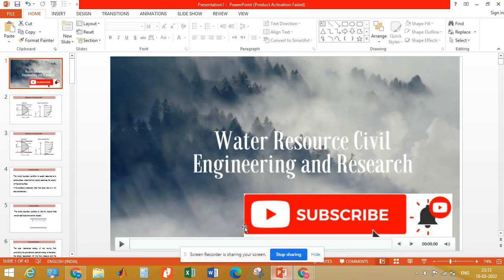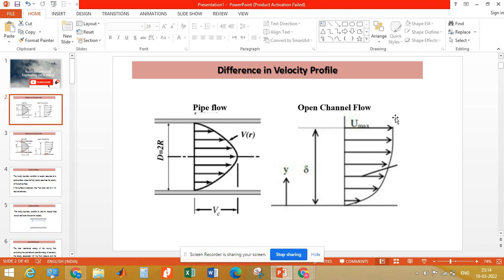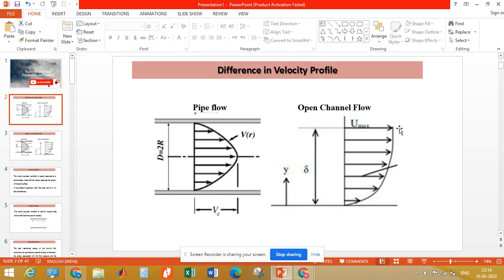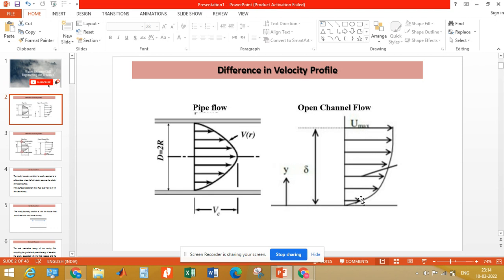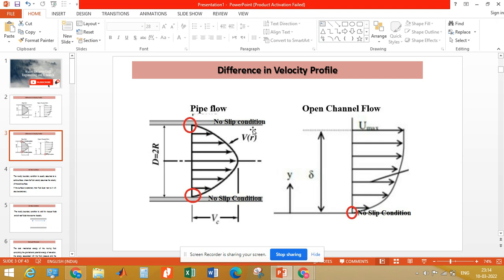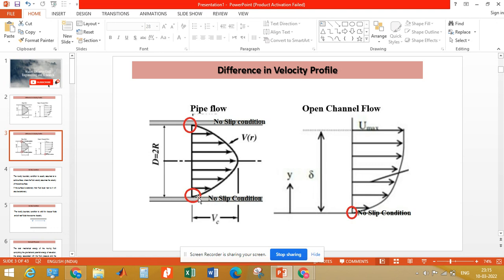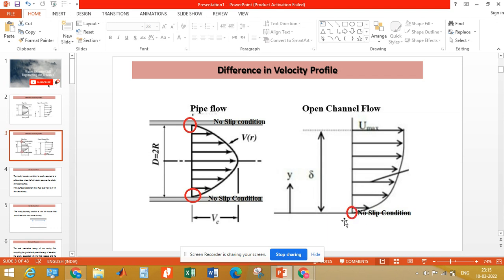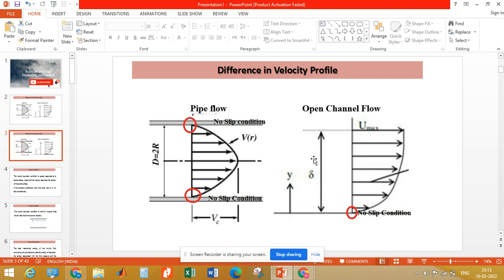Difference in velocity distribution of pipe flow and open channel flow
This video explains Difference in velocity distribution of pipe flow and open channel flow

Fluid mechanics
Hydraulics
Hydrology

 Tripod Stand
 Laboratory manual
 HYDROLOGY (5TH) Applied hydrology by ven te chow
(GROUNDWATER HYDROLOGY)